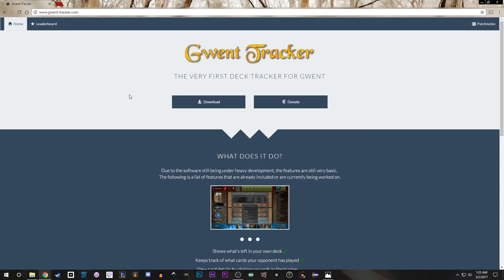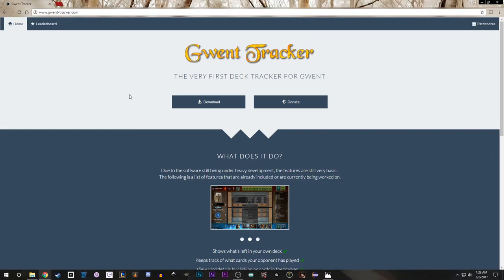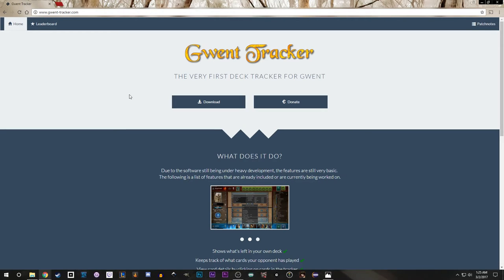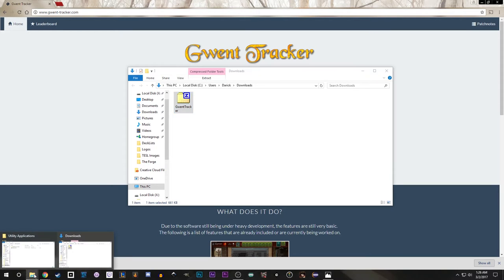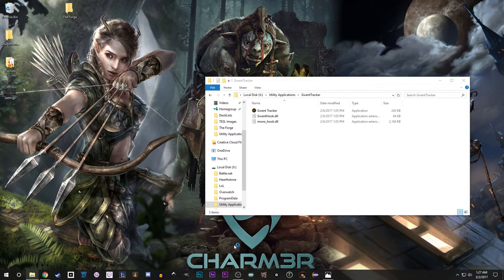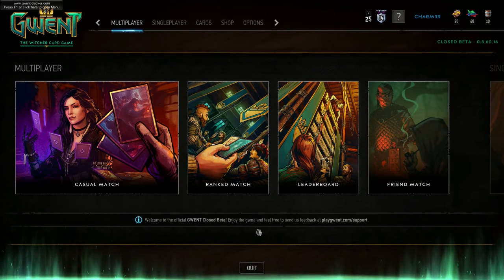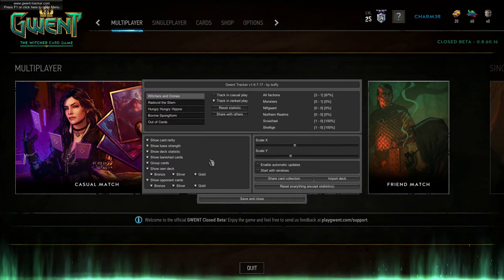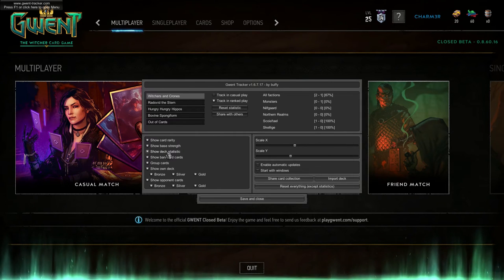New to Gwent?: How to set up Gwent Tracker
Quick video on how to install and setup the Gwent Tracker. You can skip the intro and get right to the instructions by jumping to 2:30.